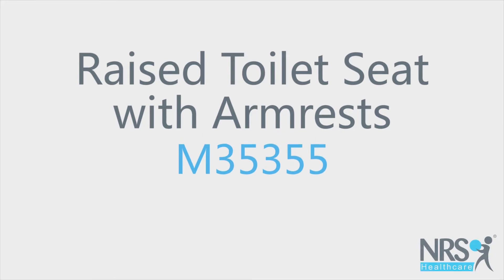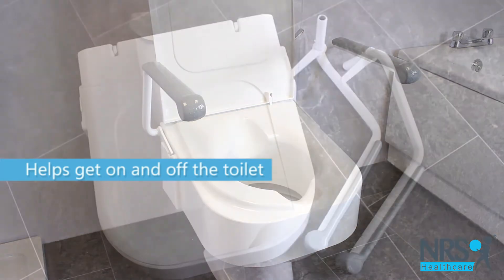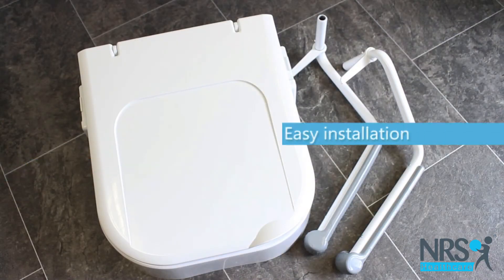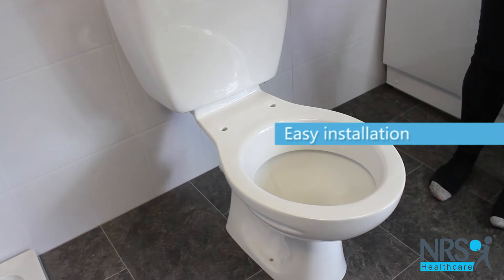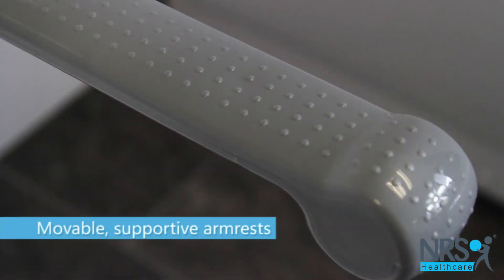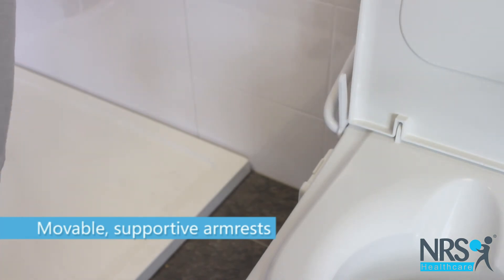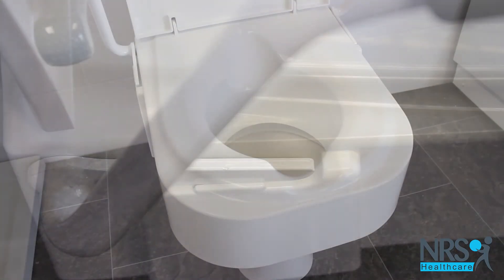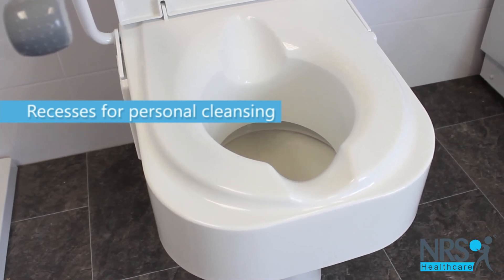Raised Toilet Seat with Armrests Review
This toilet seat can help if a standard toilet is too low to sit down onto and rise up from comfortably. It is easy to install in place of a standard toilet seat and comes in a choice of three heights.

It features supportive armrests that can be moved up or down to help transfer onto the seat.

The seat features front and back recesses to help with personal cleansing.